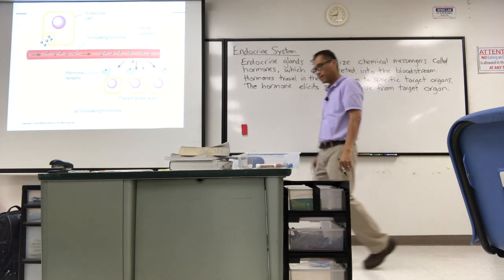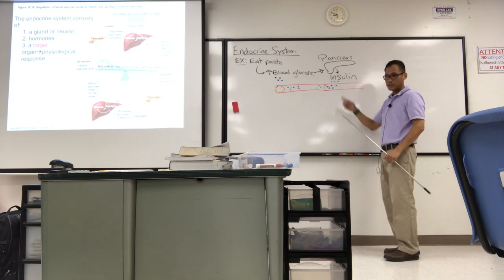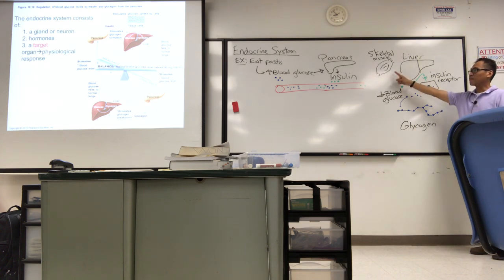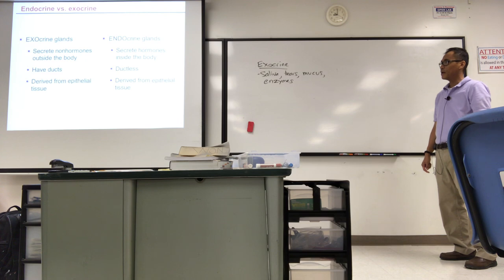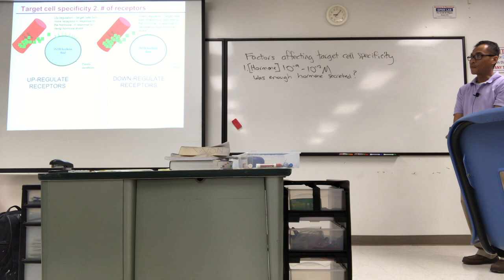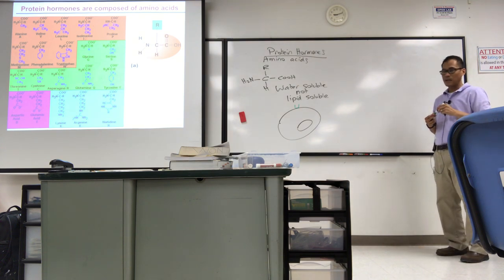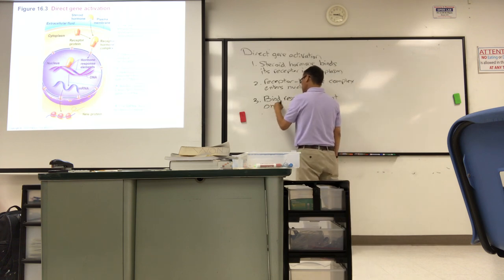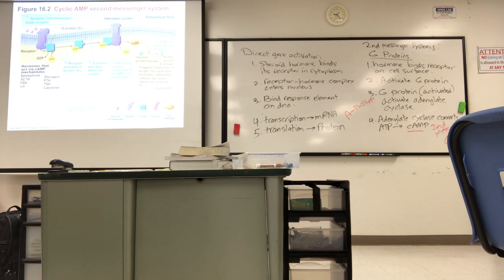FA19 7:30 Lecture 1 part 1